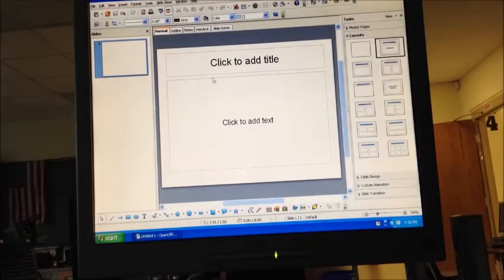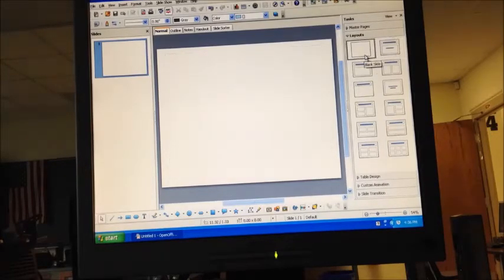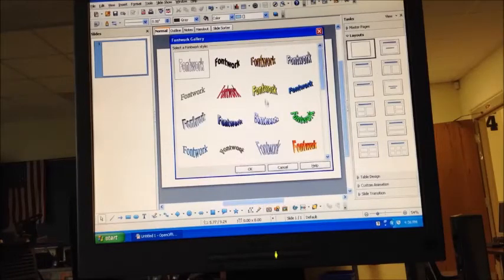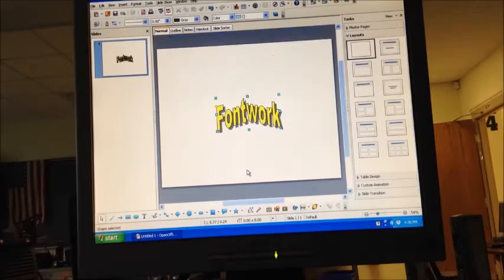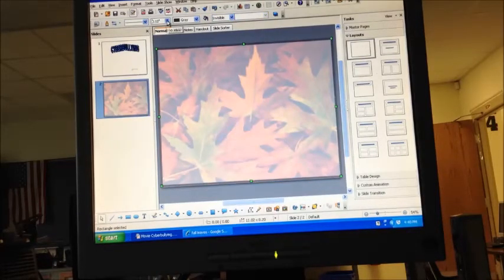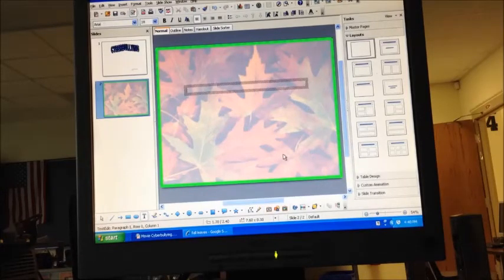Impress Creative Review2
Creative design of Open Office Impress (slide show)